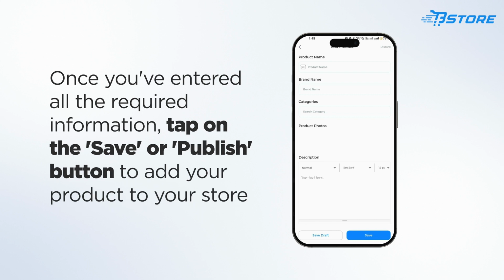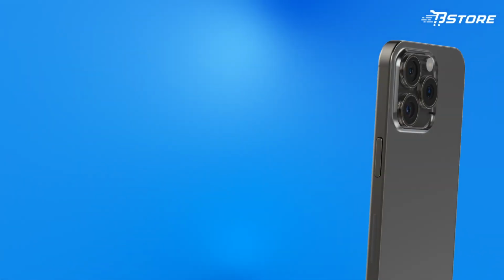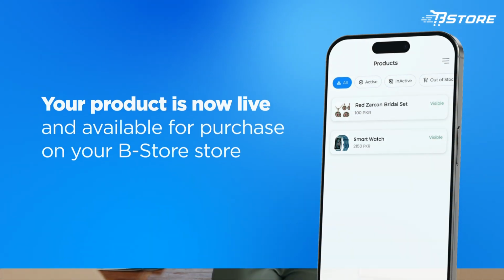How to upload products to your BStore account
Introducing the BStore Seller App, your ultimate solution for effortless product listing management. In this tutorial, we'll guide you through the simple process of uploading products to your BStore using our user-friendly app.

Get started by logging into your account on the BStore Seller App. Once logged in, head to the product section and tap on "Add Products."

From there, fill in all the necessary details for your product, including title, description, price, quantity, and high-quality images that showcase your product effectively.

Once all details are entered, just tap on "Save" or "Publish" to add your product to your store. Your product is now live and available for purchase on BStore.

Download the BStore Seller App today and streamline your product listing management. Start selling hassle-free and explore the convenience of our platform.